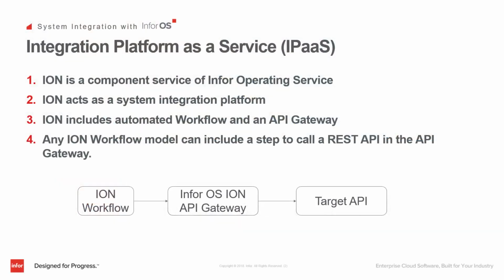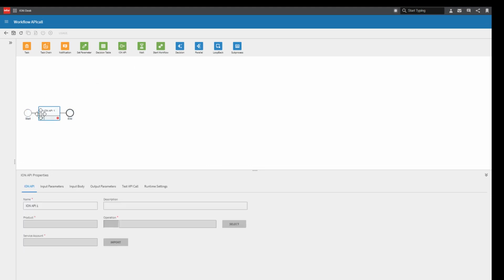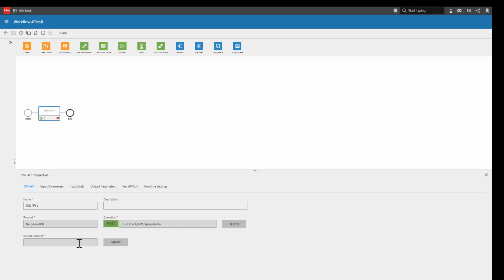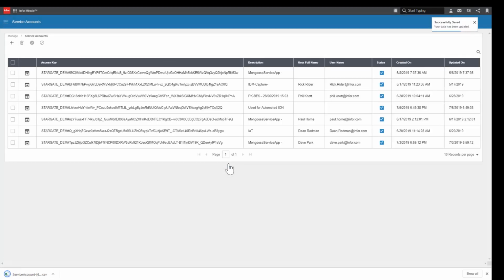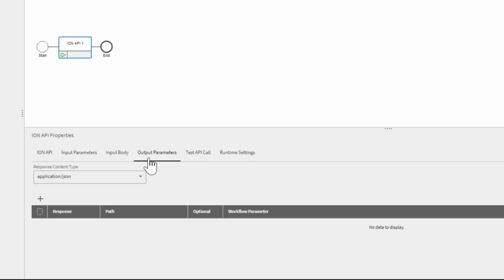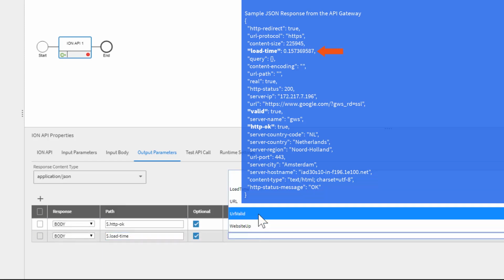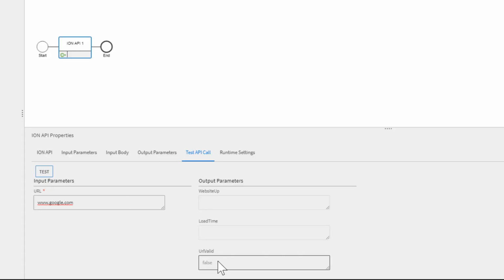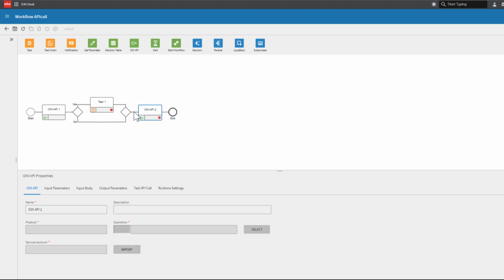Using an API in your ION Workflow model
A demonstration of how to use an API from the ION API Gateway within an ION Workflow.

Intro: 0:00
Build an ION Workflow: 0:30
Add ION API to workflows: 1:14
Service Account configuration: 2:45
Configuring ION API properties: 4:03